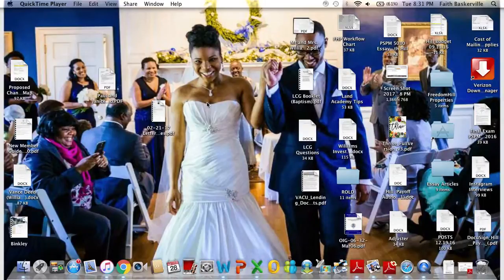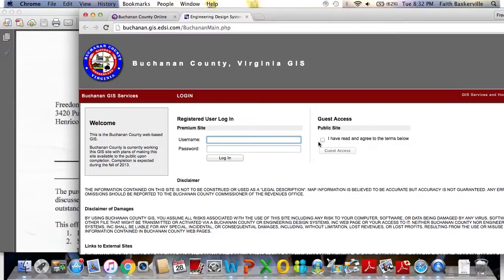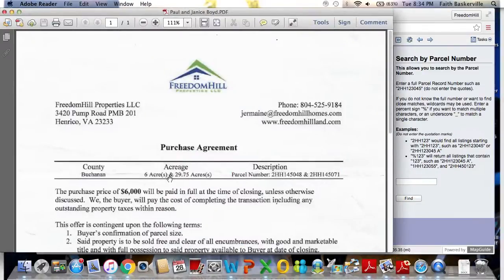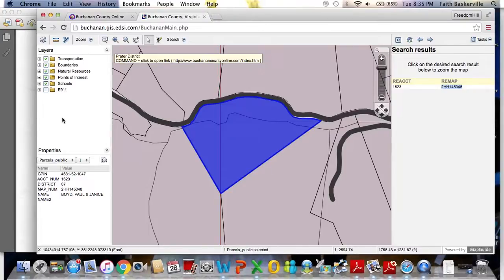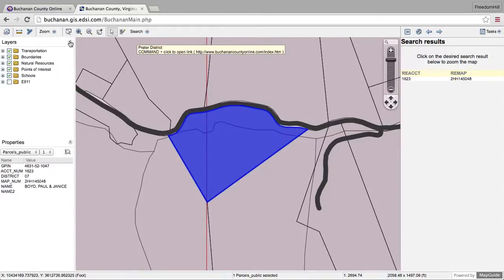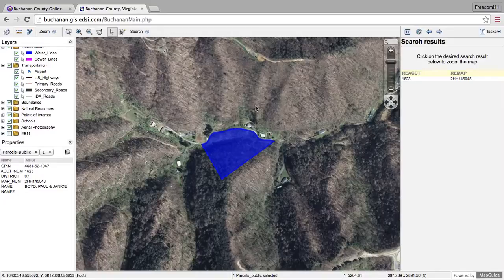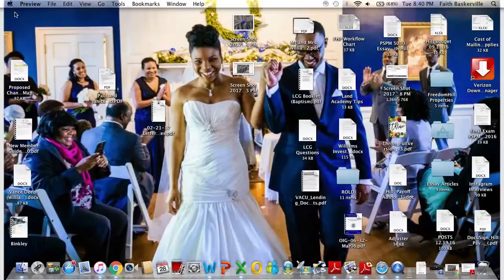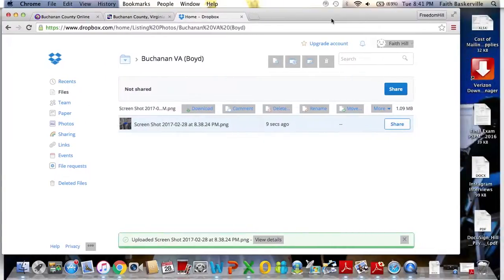How to use county GIS websites to create listing photos for land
This is a tutorial showing how to use county GIS websites to create listing photos for land.